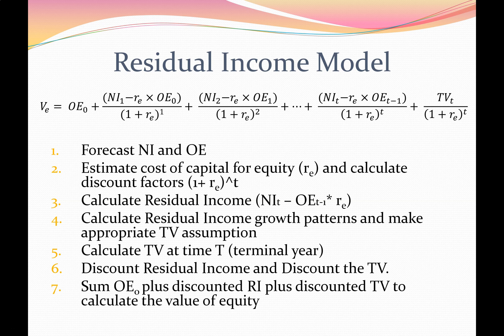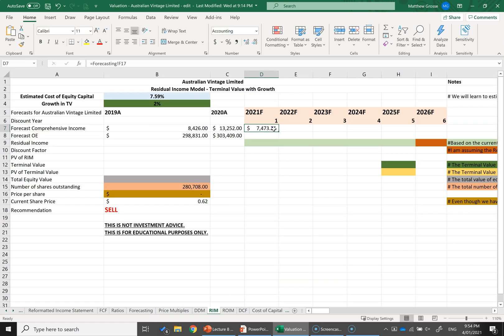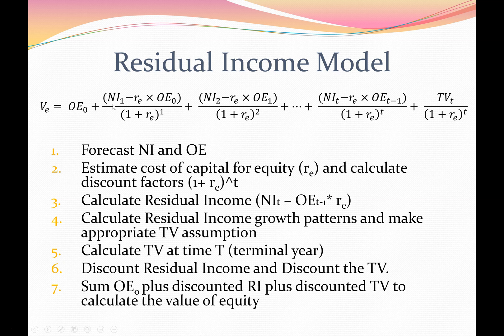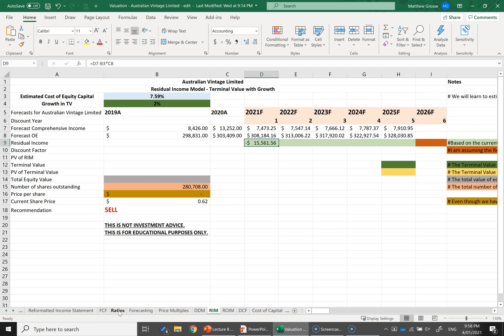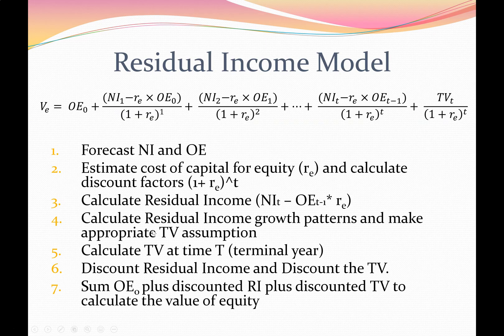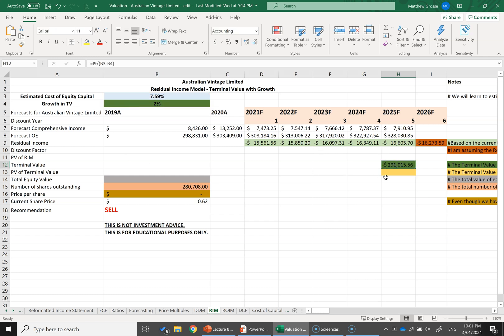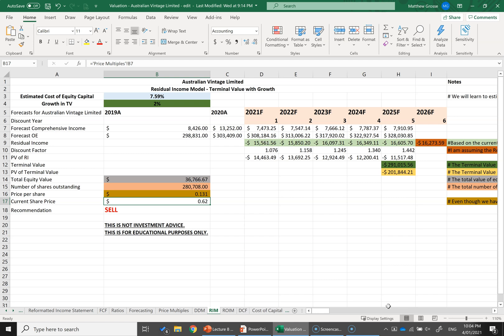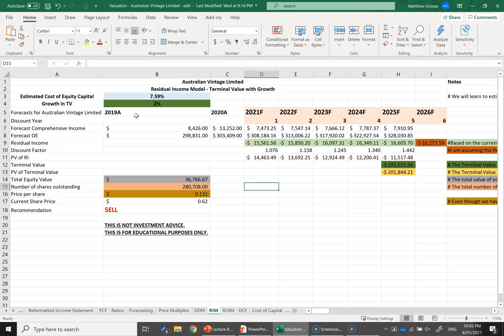Residual Income Model Demonstration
This video demonstrates how to apply the Residual Income Model (Abnormal Earnings Model) to the company Australian Vintage Limited